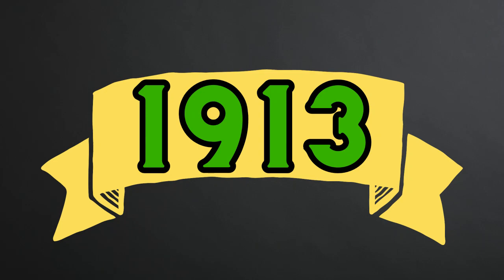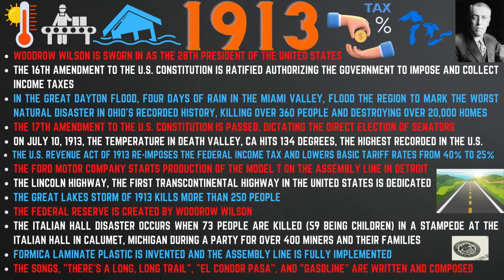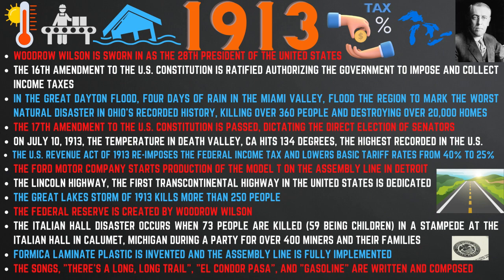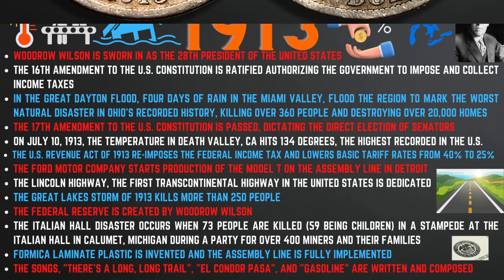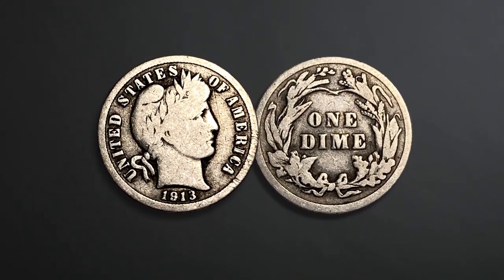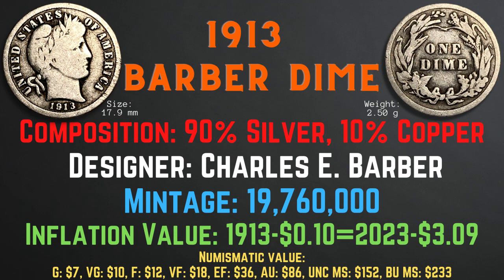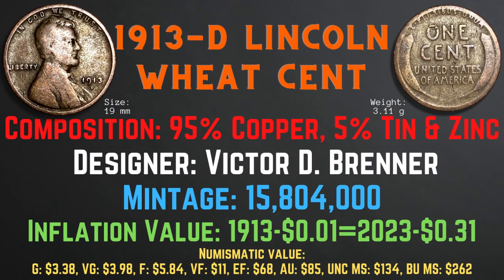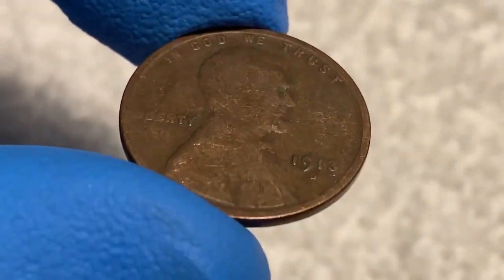Coins Of 1913: Numismatic Grading, Details, & History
Today we will take a look at three coins from the year 1913. (The Year Before World War 1).

We will examine numismatic value, grading, and other details, about the coins such as composition, design, mintage, weight, size , and inflationary value. We will also take a look at a little bit of the history for the year.

Thank you so much for your interest in my channel!

IMPORTANT! The Gospel in One Verse!